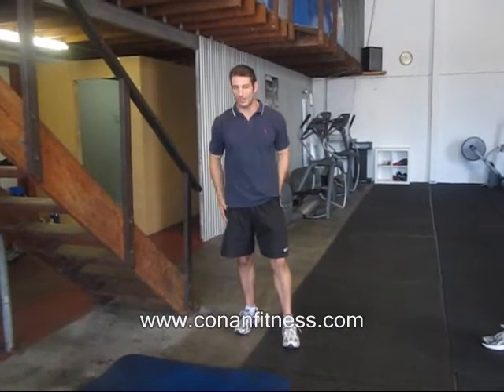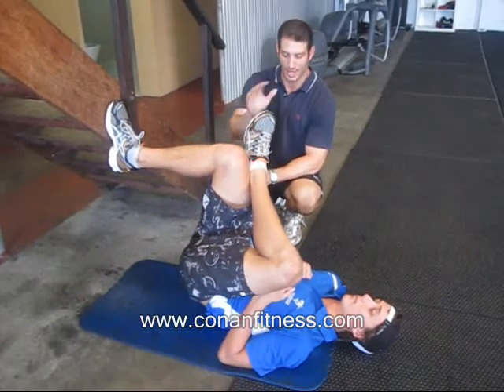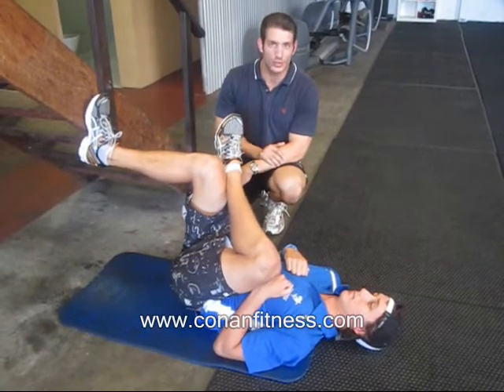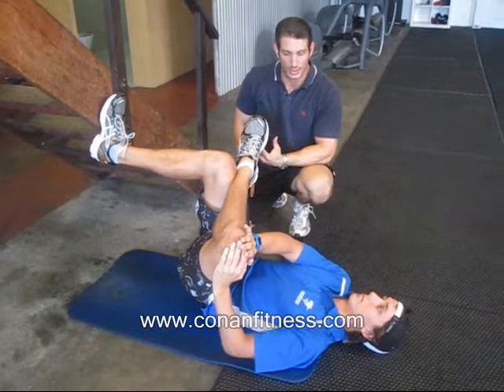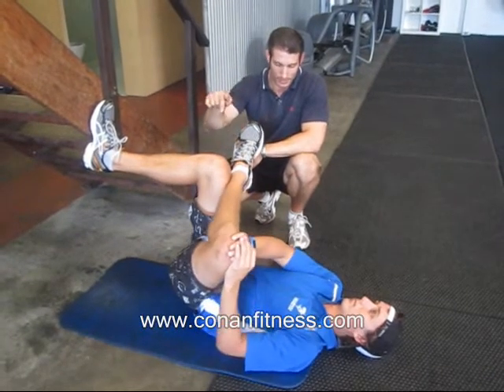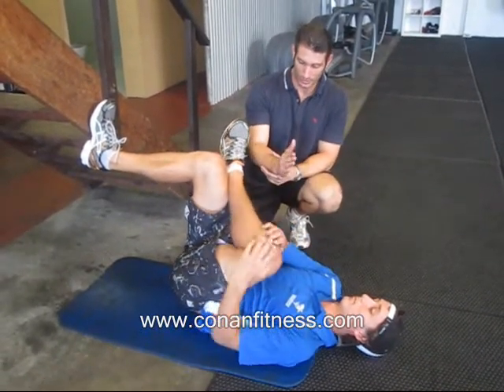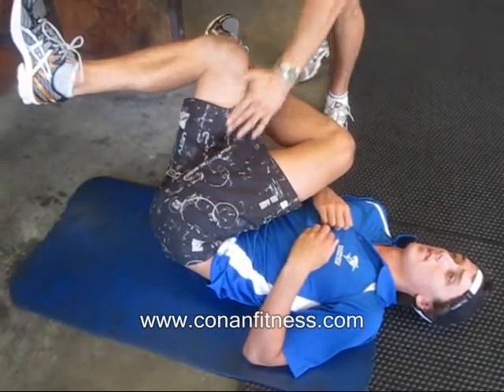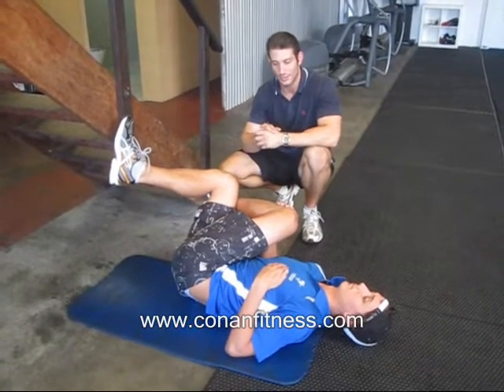Exercise of the Month - Glute Stretch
Learn how to Glute stretch effectively. Simple, easy to perform, effective anti-gravity Gluteal stretch technique.